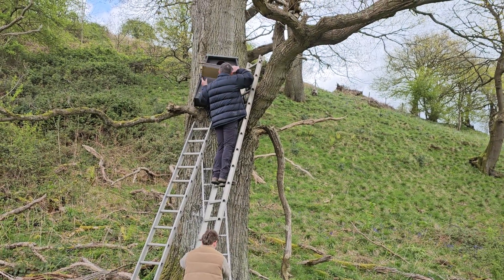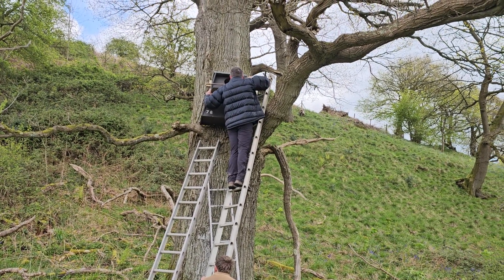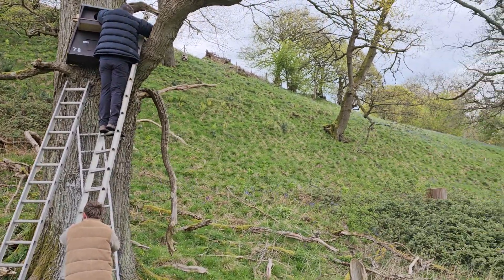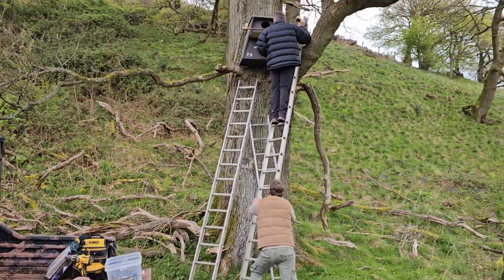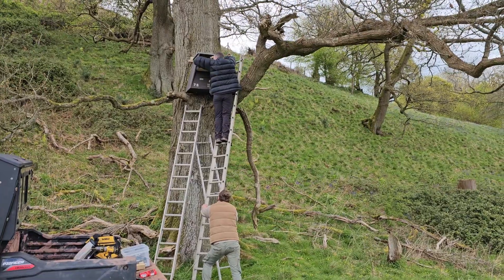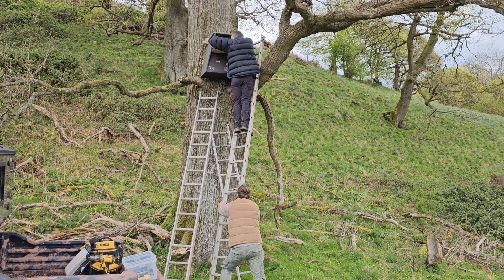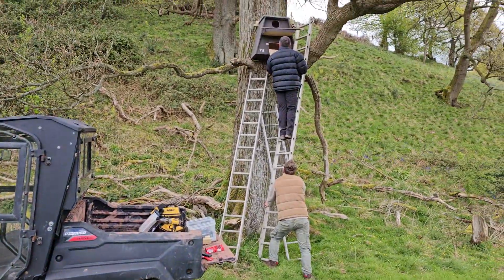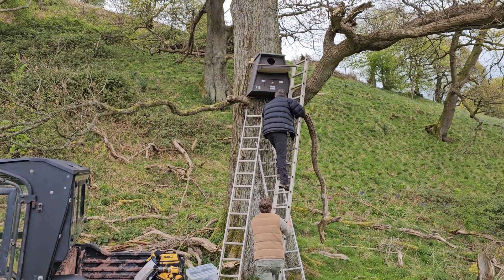fitting a Barn Owl nest box in Cwmyoy, Black Mountains